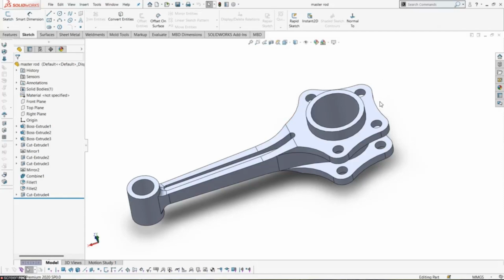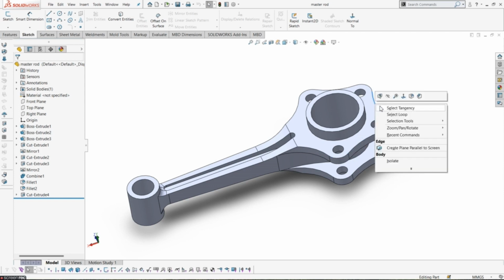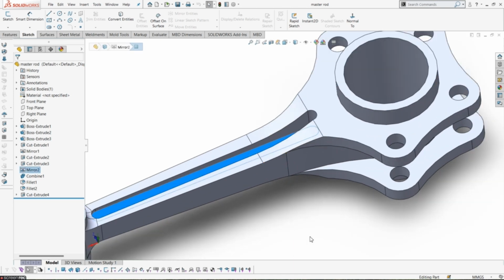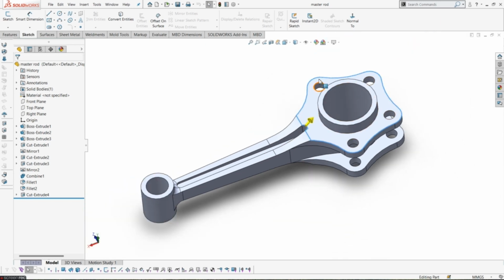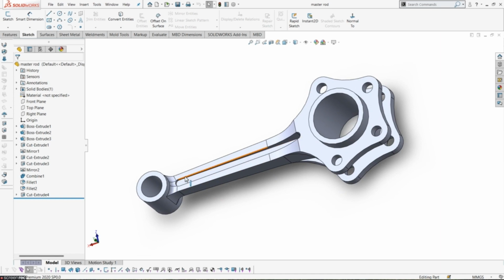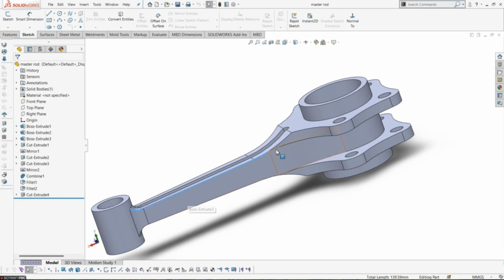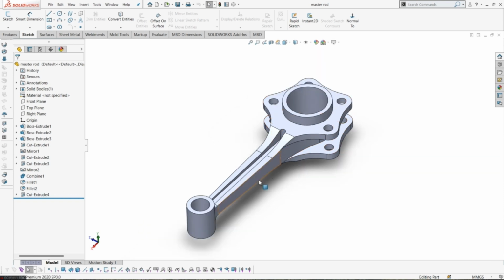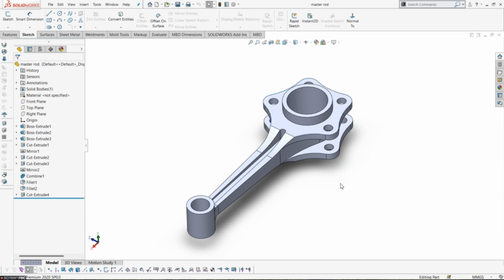Solidworks Tutorial | How to select Multiple edges in one click | English |kaliru#solidworkstutorial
This video is primarily intended to help students from beginner to expert level develop their skills. @kaliru_english